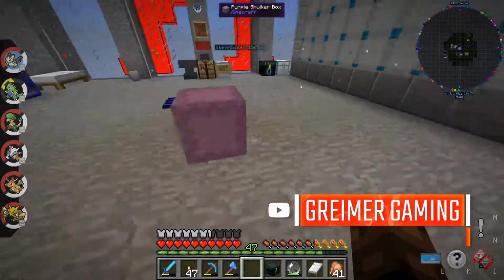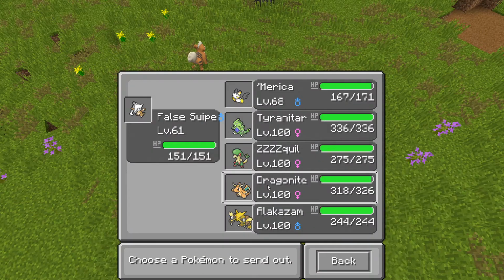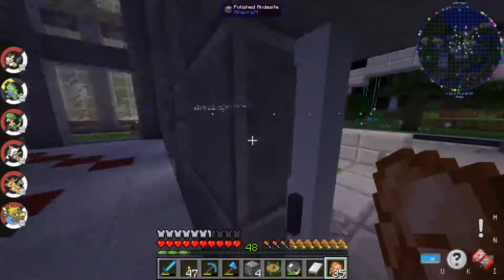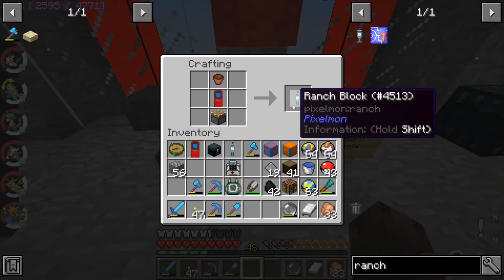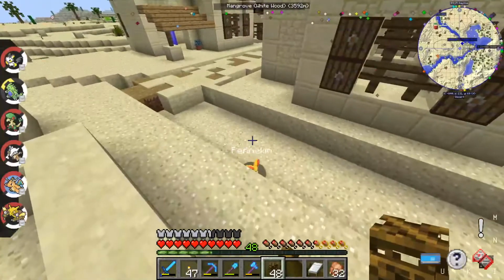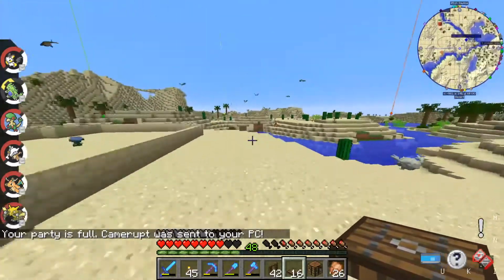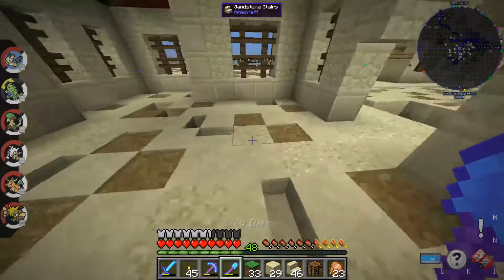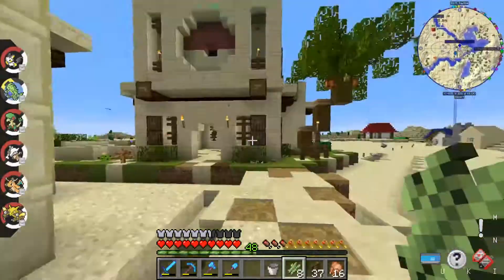MINECRAFT PIXELMON REVOLUTION! - EP13 - The Breeding Center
Welcome to the world of Pixélmon!  Beyond any charted maps or known regions a group of trainers find themselves in a completely wild area of the world!  With only small villages dotted across the land it’s up to our trainers to build this new region into a Pokémon utopia!  This wilderness needs order… it’s time for a Pixélmon Revolution!

Want to play along at home?

Follow along with the other trainers!

Thank you to our helpers this season:
Ixta
Jmac
JokeyBlokey
MaddieLynx
tjesteens
Trubby
Wyatt_100

Logo created by Steph K on Instagram @thedesigngurl